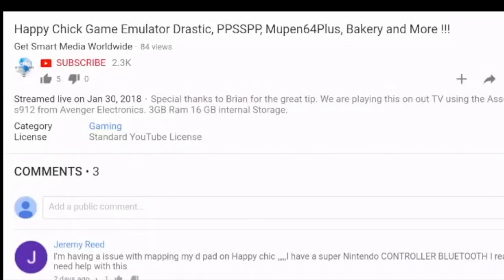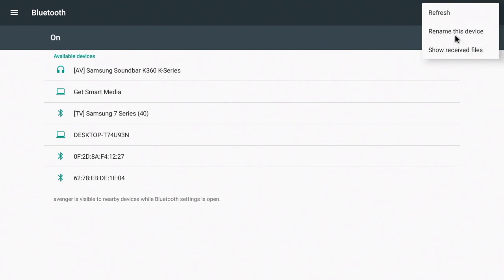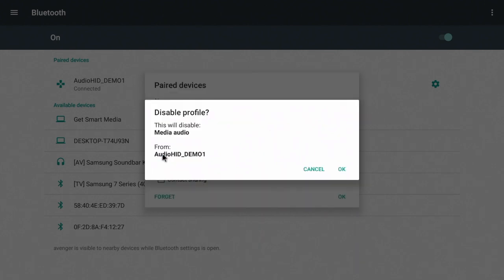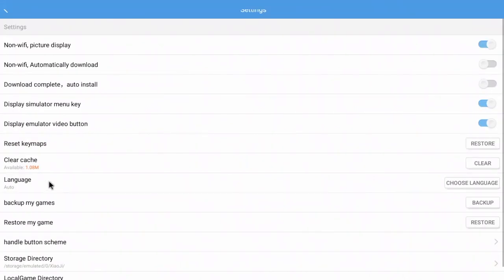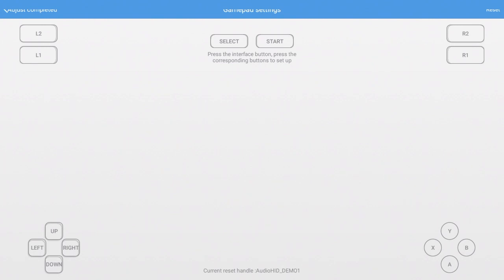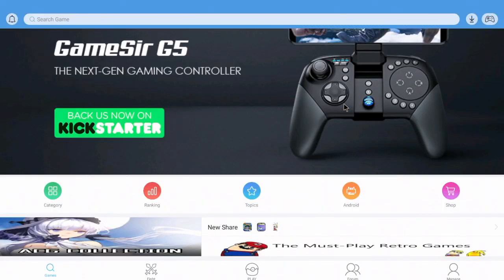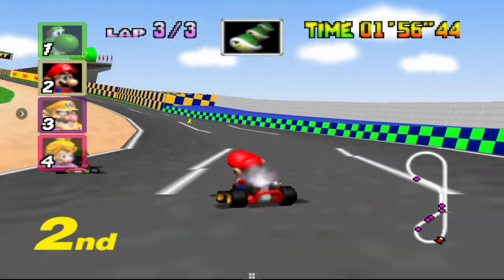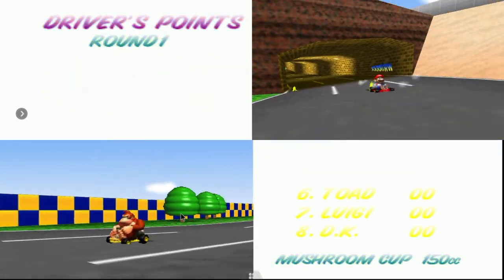Map Bluetooth game controller in Happy Chick Game Emulator Playing Mario Kart 64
One of our subscribers asked us to show him how to map his controller when using the Happy Chick emulator. With this emulator installed, you have the very access to a library of thousands of console games in wide genres. Games for Free on TV. Once install this emulator. You will be able to play above mentioned console game and tens of thousands of classic games.We hope this video will hep.